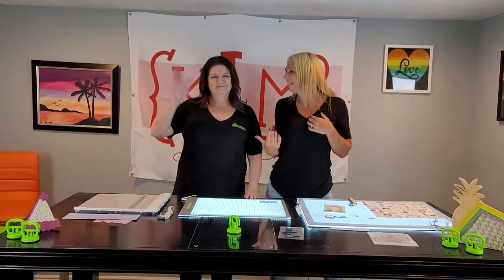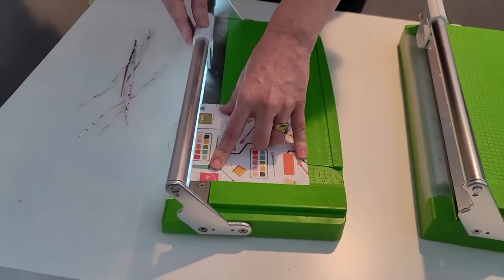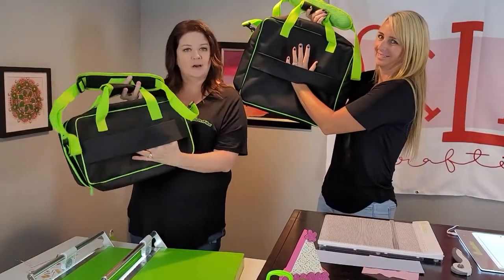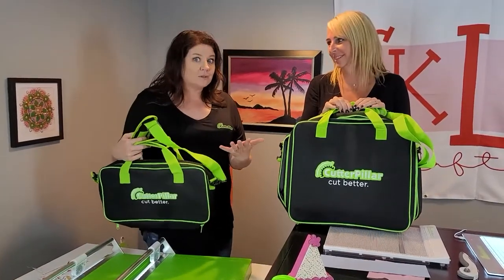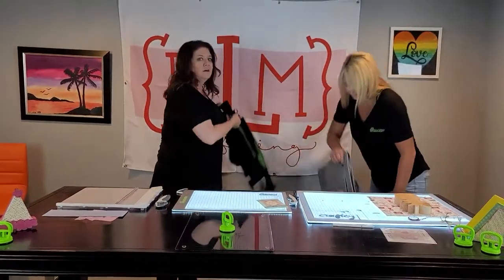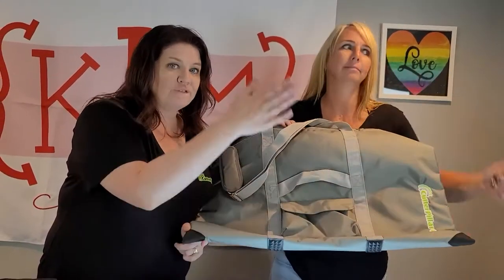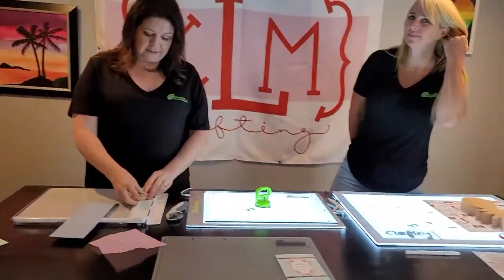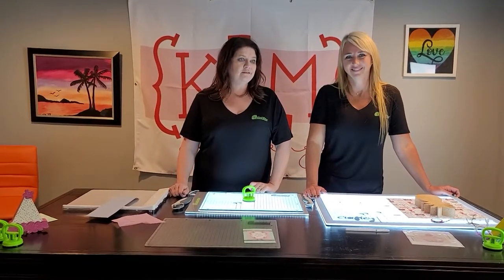VOLUME August 2021 - Cutterpillar/KLM Crafting - Cutterpillar Product Demo by KLM Crafting